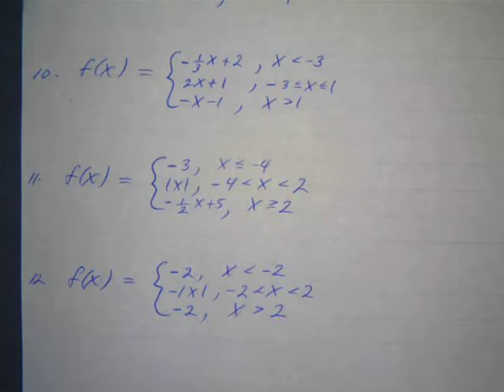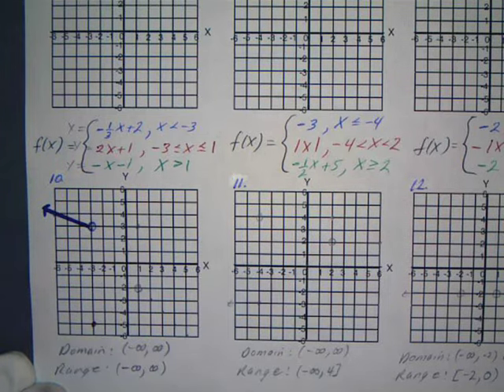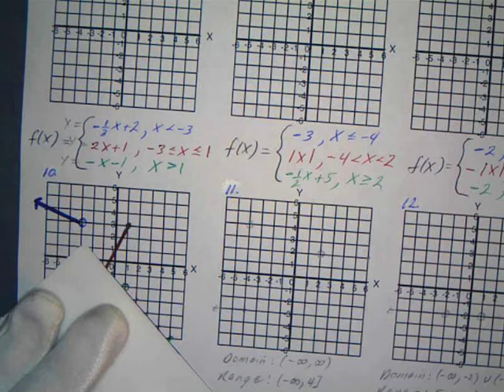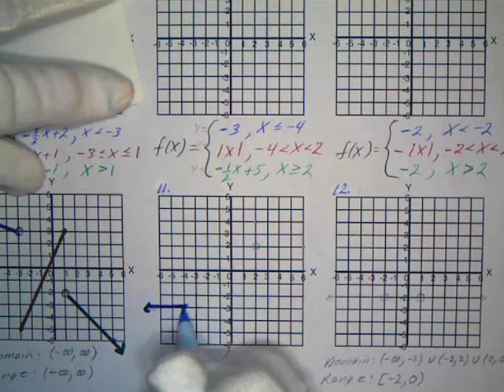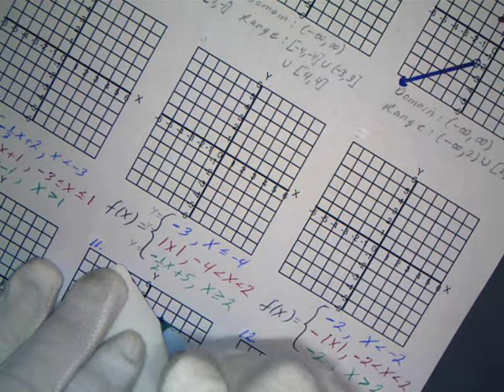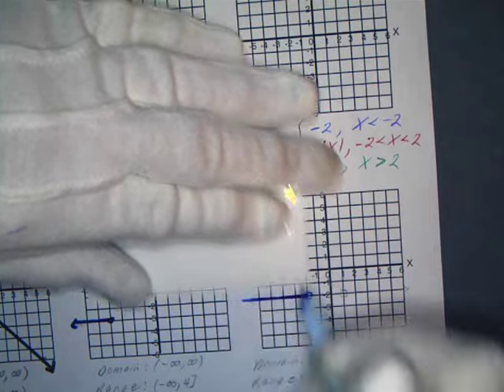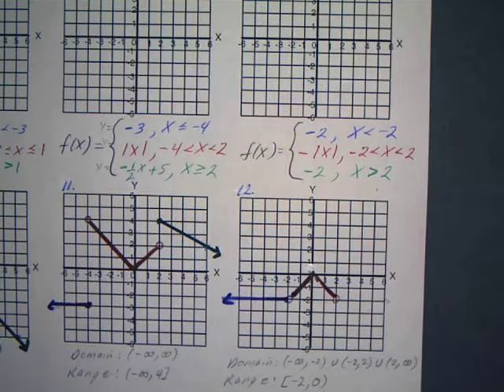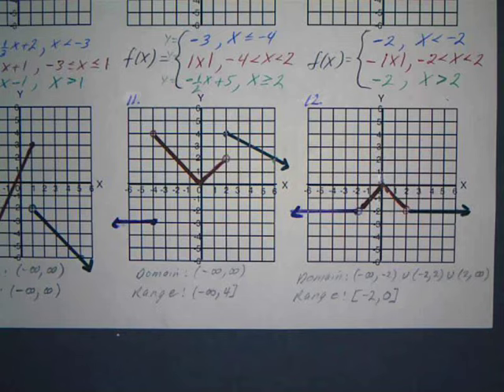Piecewise Functions (4)